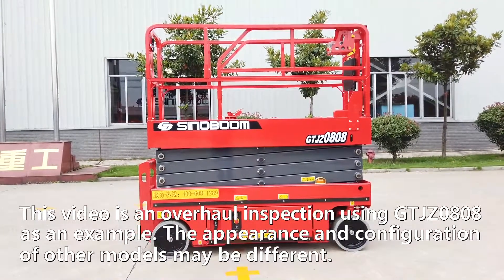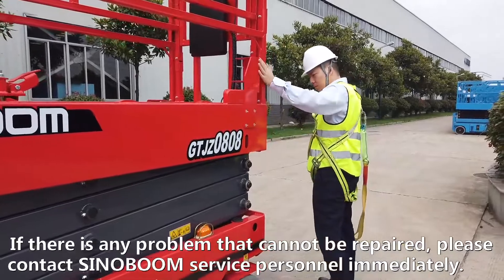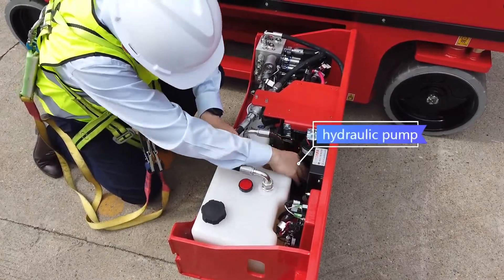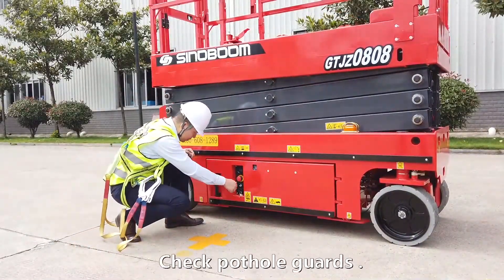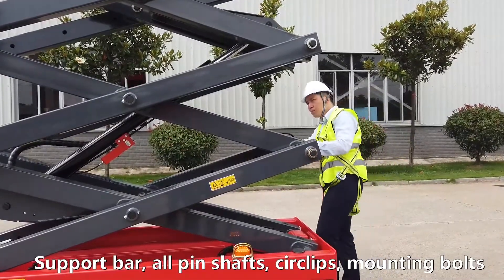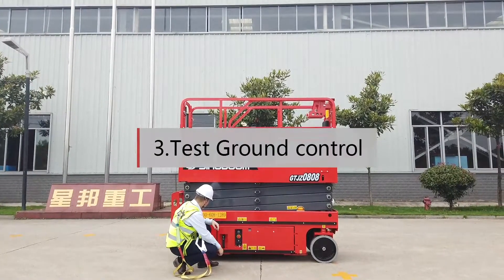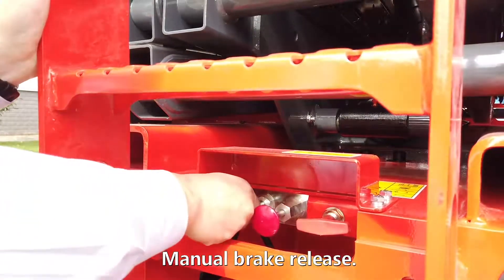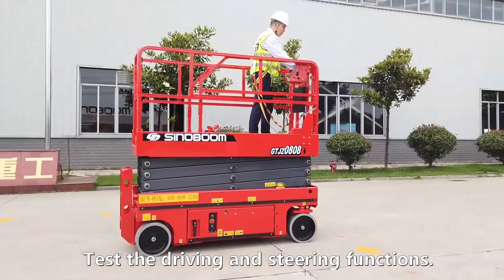SINOBOOM | Scissor Lift Overhaul Inspection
When your scissor lift has been unused for some time, it is necessary to give it a thorough inspection before using on site, to ensure everything is fit for purpose.

From the ground up, we take you through all the necessary checks to be made, using our electric GTJZ0808 as an example. The appearance and configuration of other models may be different.